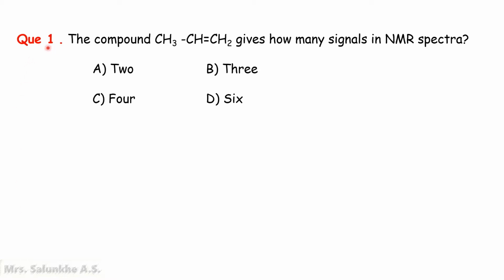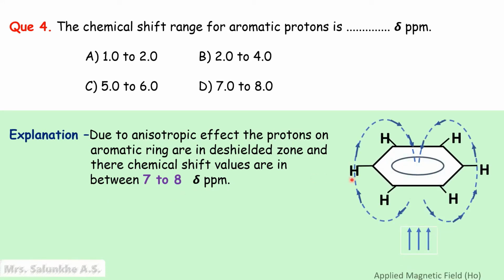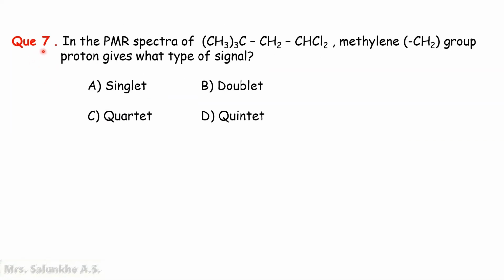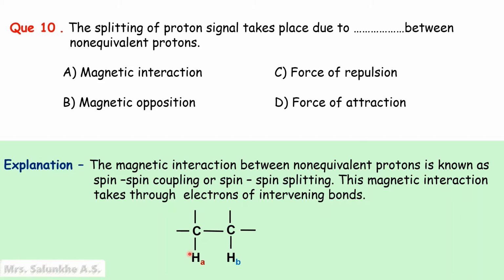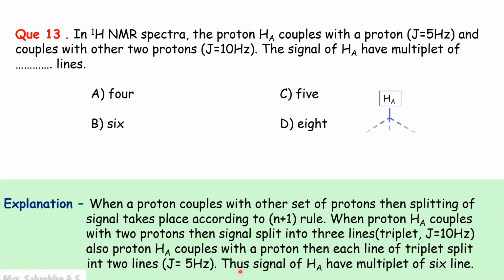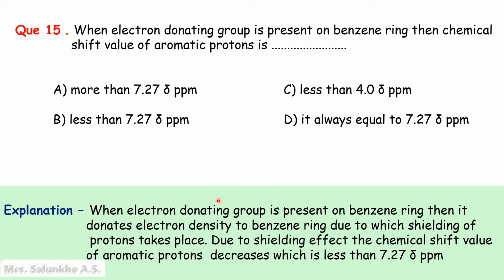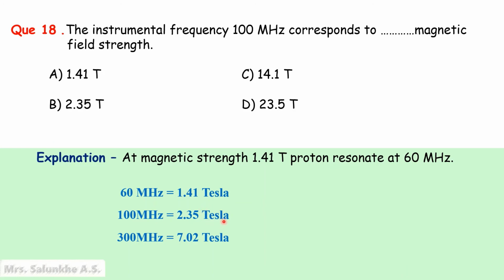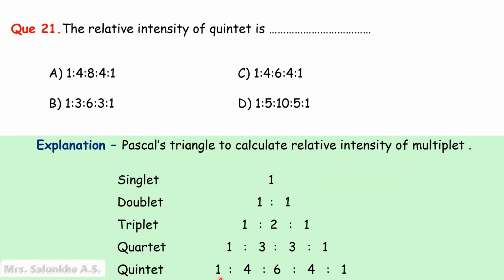MCQ - NMR Spectroscopy Part II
Multiple choice questions on PMR spectroscopy are solved with explanation.